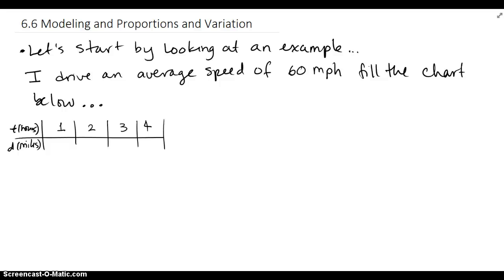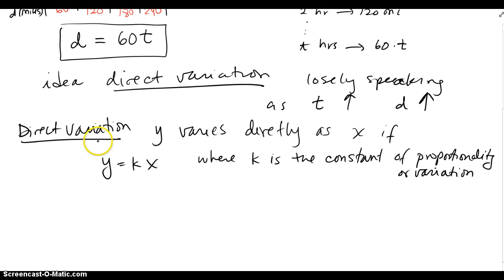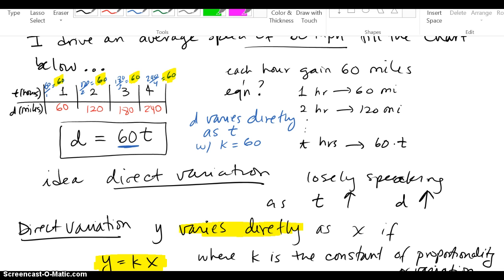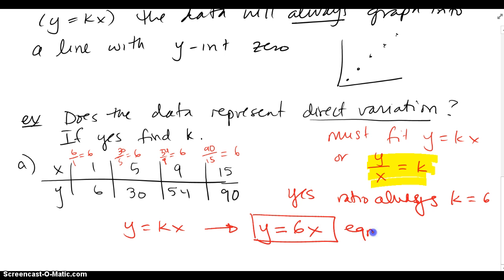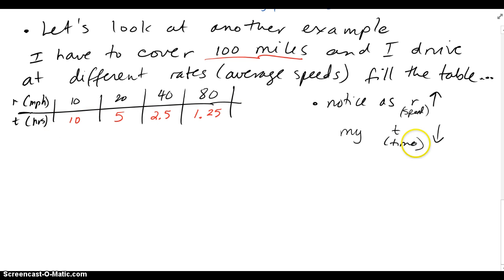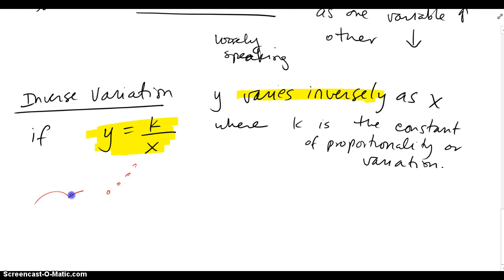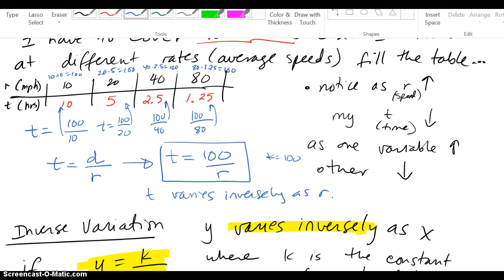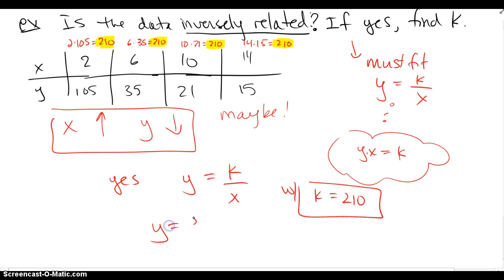6.6 Direct and Inverse Variation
6.6 Direct and Inverse Variation